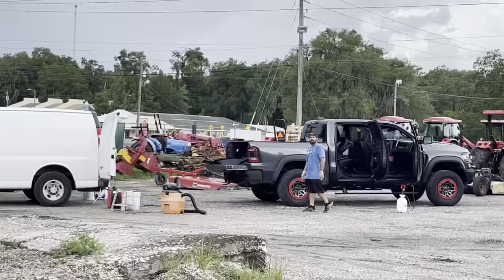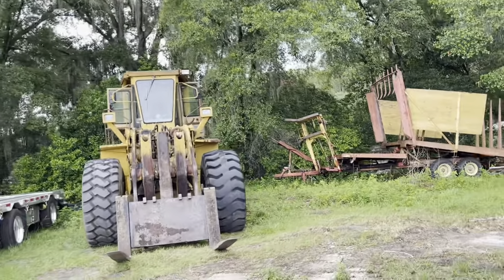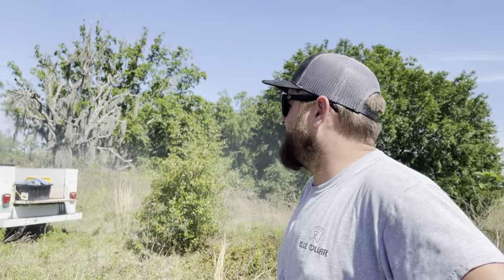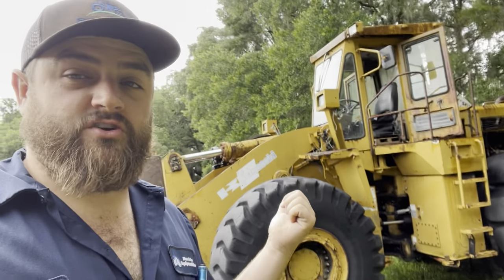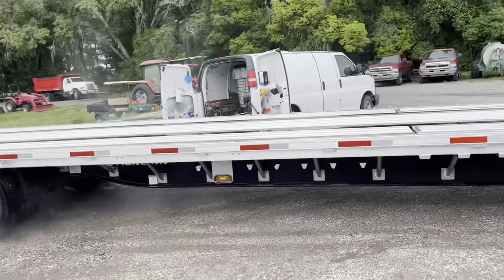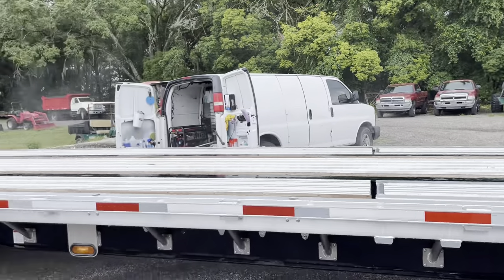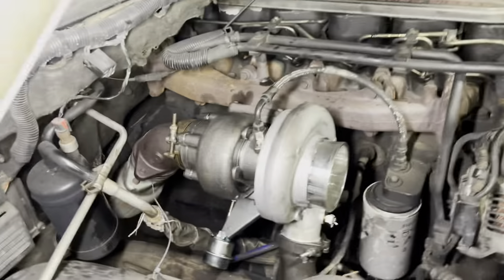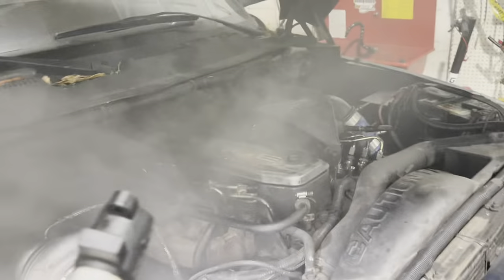My Wheel Loader is STOLEN????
Just my luck!

Diesel Auto Power for all of your Automotive diesel truck needs!